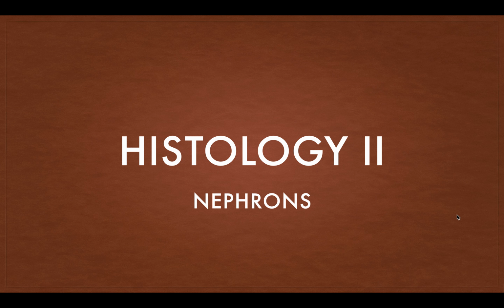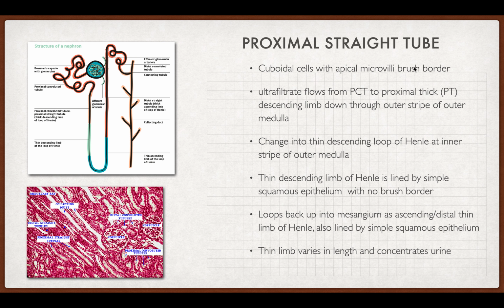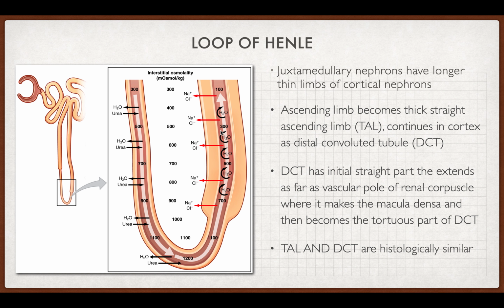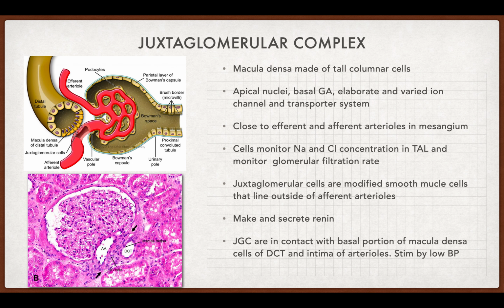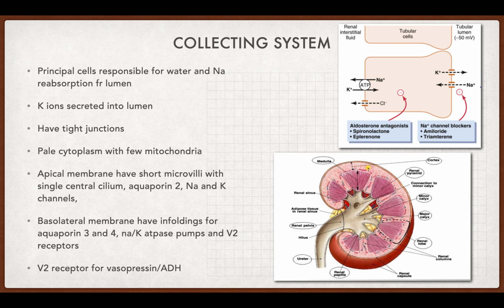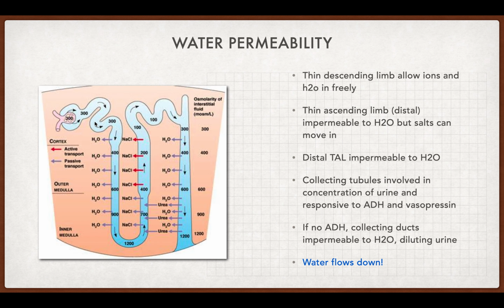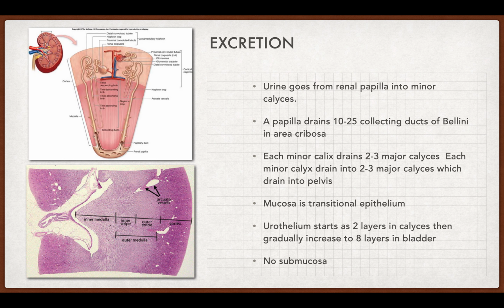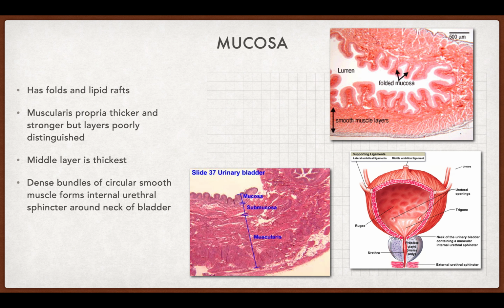Histology II: Nephrons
components and functions